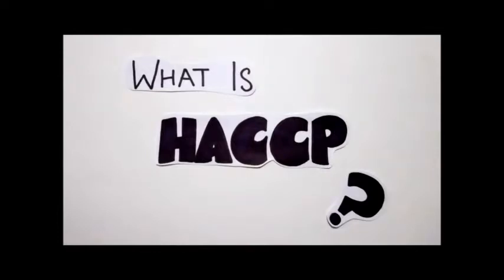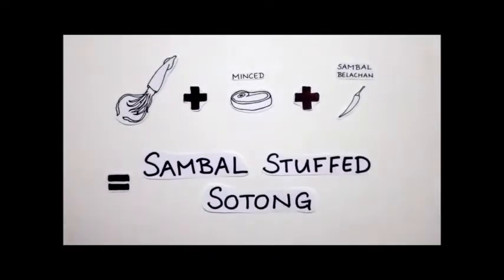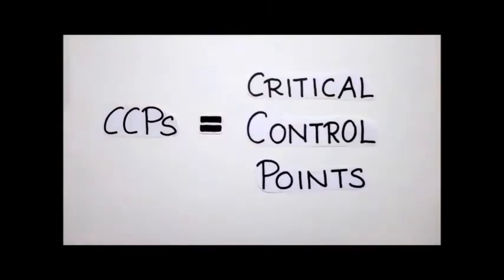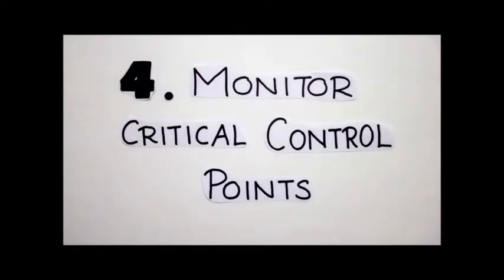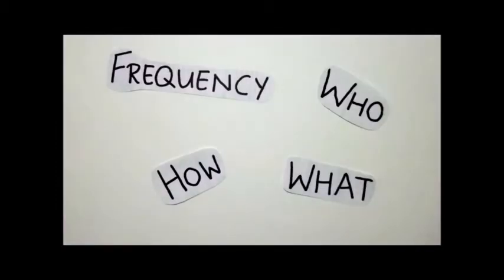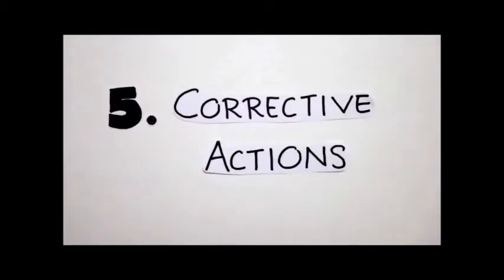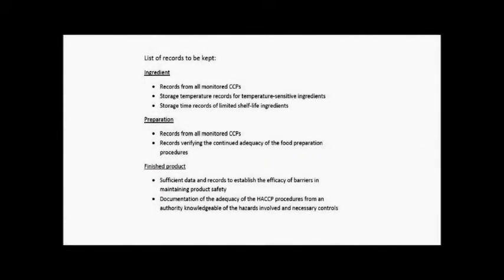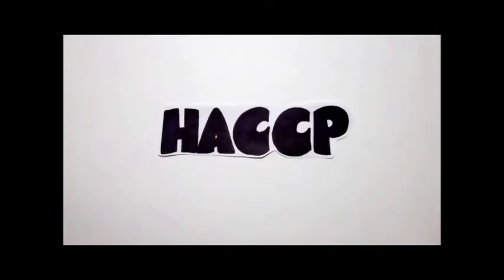7 principios haccp